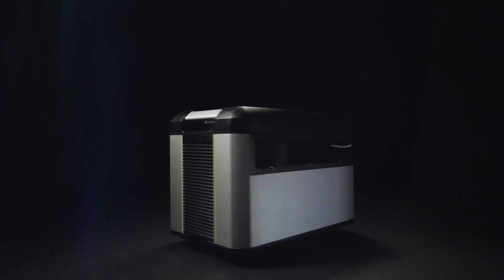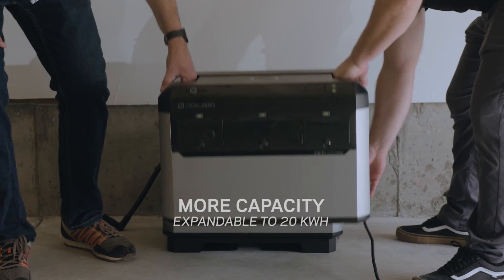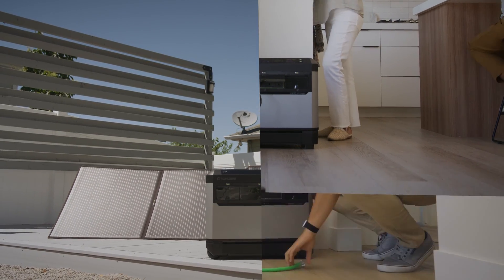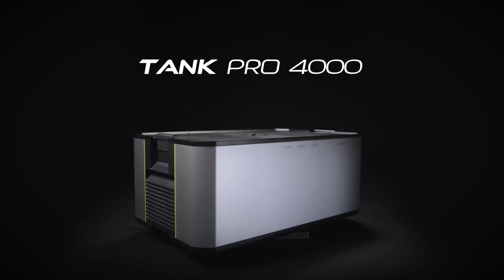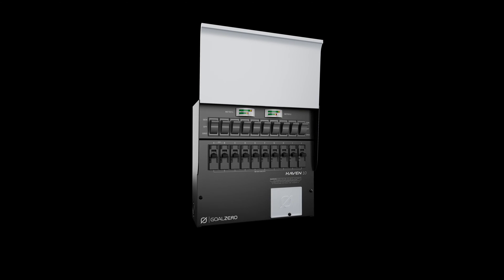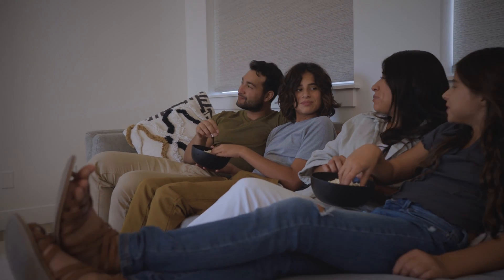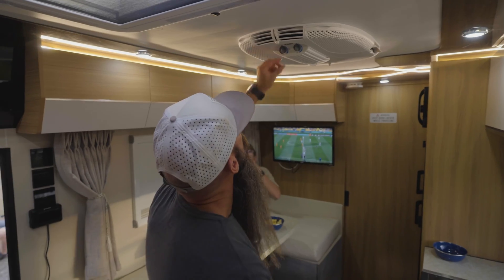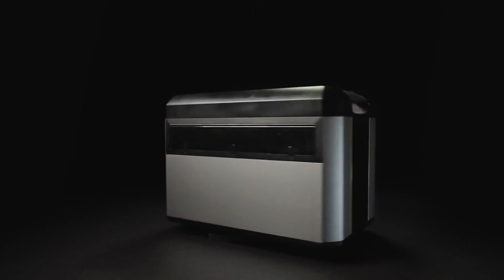Get to Know the NEW Yeti PRO 4000, Our Next-Generation LiFePO4 Power Station!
Meet our next-generation LiFePO4 power station! The sophisticated Yeti PRO 4000 has more power, faster charging, a longer lifespan, and a stronger build than our previous generation products. And that’s just some of what makes it so exciting.

• 4,000 Watt Hours
• 3,600 W Power Output, 7,200 W Surge
• 10+ Year Battery Lifespan With Daily Use
• Solar Charging in Under 2 Hours
• 20 Versatile Ports
• FCC Class B Certified and UL2743 Listed
• Military-Standard 810H certified
• Over 100 Safety Checkpoints a Second
• Expandable with Tank PRO 4000 Expansion batteries for up to 20 kWh of Power
• Add Haven 10 to Backup 10 Circuits
• Automatic Power Switching

More power. More durability. More possibilities.